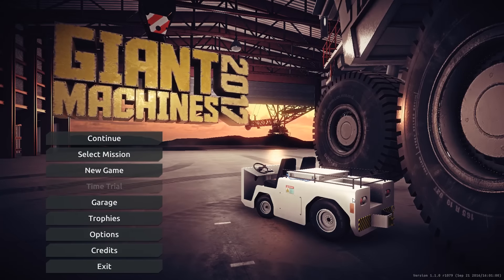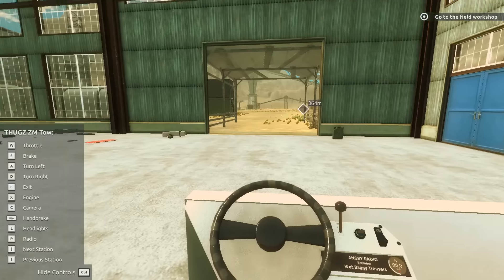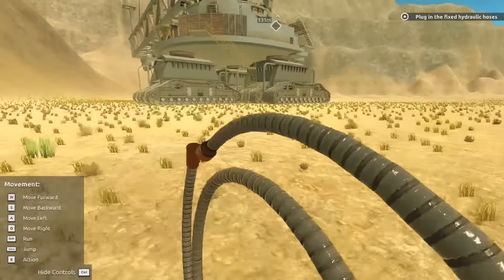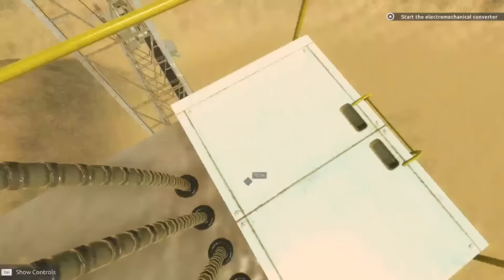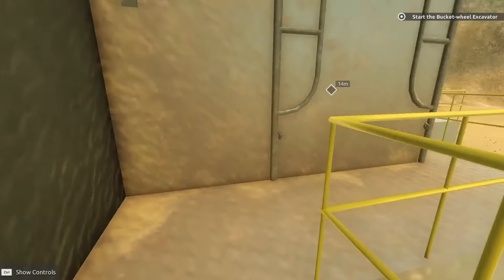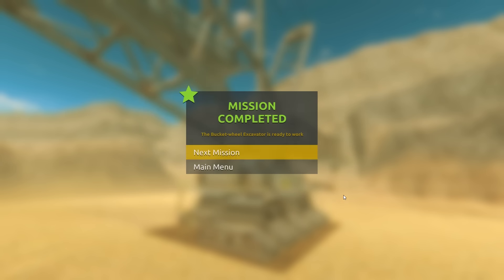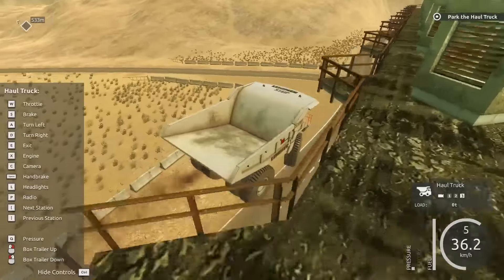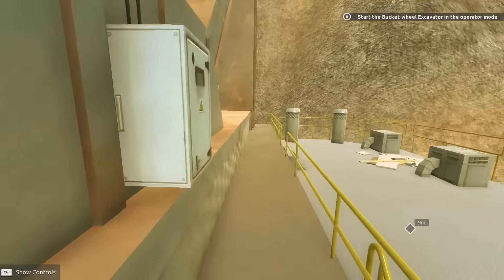Giant Machines 2017 Gameplay - The Digger! - Giant Machines 2017 Let's Play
In Giant Machines 2017 you take control over seven of the biggest industrial machines in the world. During the 14 mission campaign in Giant Machines 2017 you will punch through the snows of Greenland, plow the steppes of Wyoming and travel all the way to sunny Florida. Your hard work will be completed by launching a space shuttle into space in Giant Machines 2017